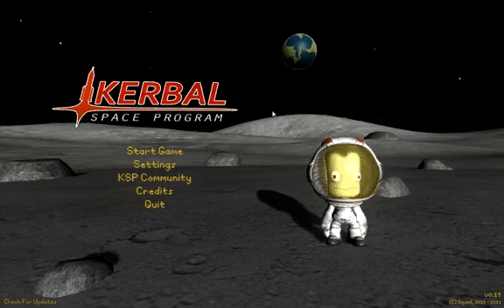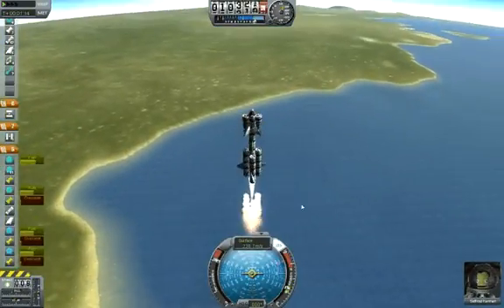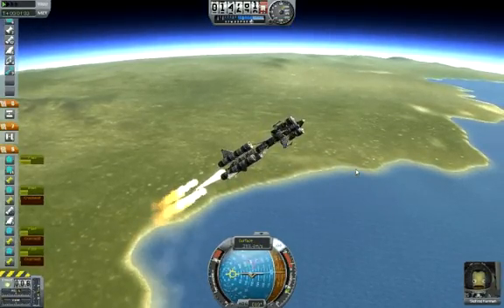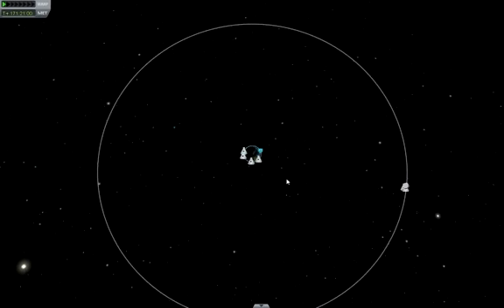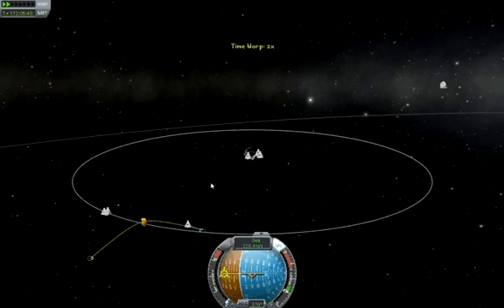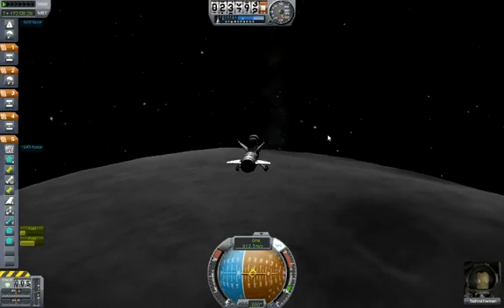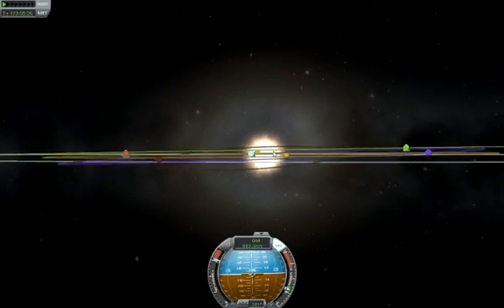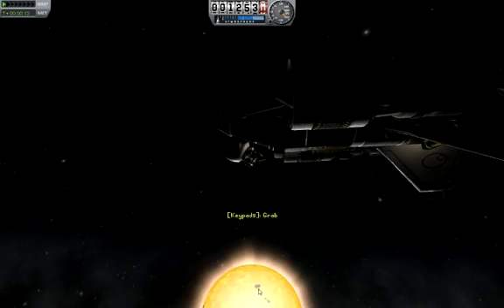Balls and Protractors Part 1, Episode 26 of Journey Into Space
There has been a mix-up at the Dodd Rocket Design Bureau, I ordered a Duna rocket, they gave me a Mun rocket! There's nothing for it, we paid them in advance, the buggers.

Still, they're working out of a U-Haul trailer in Hoboken, eating out of vending machines, sleeping on the shop floor among the metal shavings and bumming smokes off day laborers on the streets, I guess we gotta cut them some slack.

Now we have to fly a Mun rocket to Duna and try to get it back too, using a gravity slingshot maneuver and the Oberth effect and some other space navigation hijinks with weird scientific names. Jebediah doesn't like those names, so he is just calling them the "gravity rubber band thing" and the "Burn Faster" maneuver.

A great astronaut, that Jeb. Brave, with sharp eyes and quick reflexes. None too bright though.

I had to cut down the resolution of the videos some, the videos were taking 24 hours to render and more, so you might notice some small downgrade in visual quality. I had no choice, I couldn't tie up my computer for a whole day at a time.

I just found out that Journey Into Space was the name of a 1950's BBC Science Fiction radio show! Thanks to rabasiticamphibian for the info!

There is a free demo, download that shit.

If you don't have Kerbal Space Program yet, what in the name of the toupee of the unholy Donald Trump are you waiting for? Thermo-Newkewlar Apocalypse? Get it soon!

Buy KSP for yourself for Christmas, early. As in now.

Electric engines from the DEMV Mark 4 Rat. The Mark 4 rover itself is very buggy, but the electric engines are great

This plugin is too cool and should be required downloading for anyone who does KSP a lot, really. Allows you to turn off your RCS tanks, get tank fuel levels, lets you turn off liquid engines, refill empty tanks and many other things too cool for school.